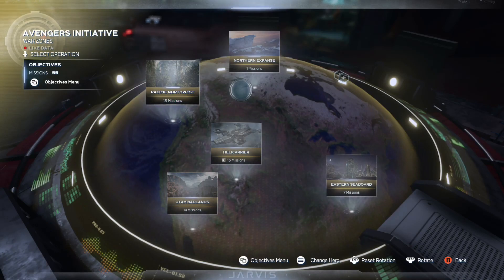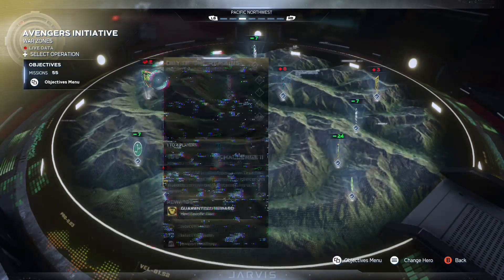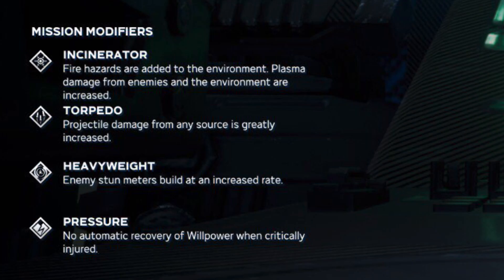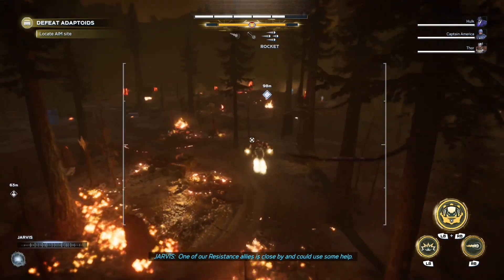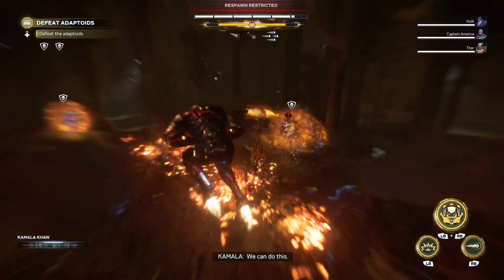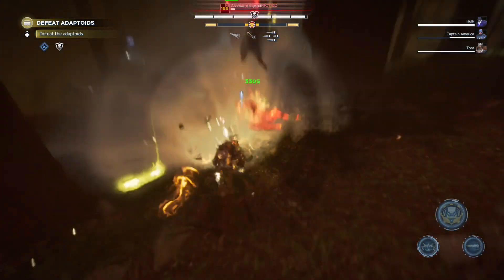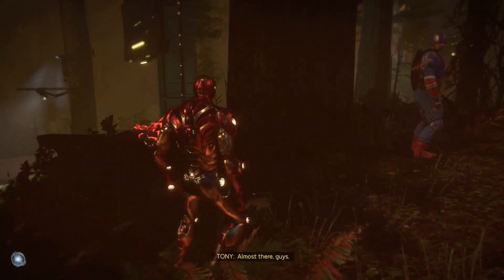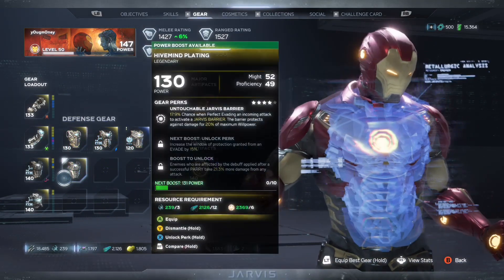Marvel's Avengers: Priority Mission (10/1) | Day of the Remains | *HERO SPECIFIC GEAR*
This video is on the latest Priority Mission (10/1) Day of the Remains.